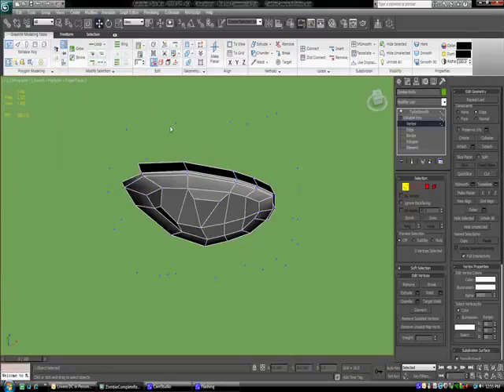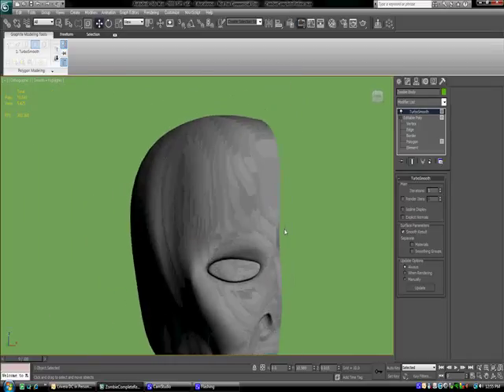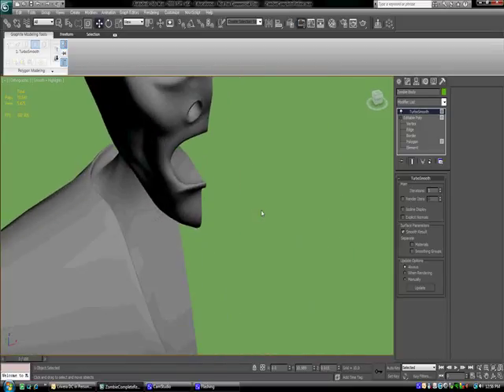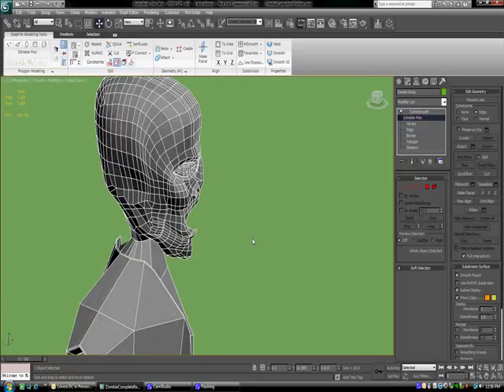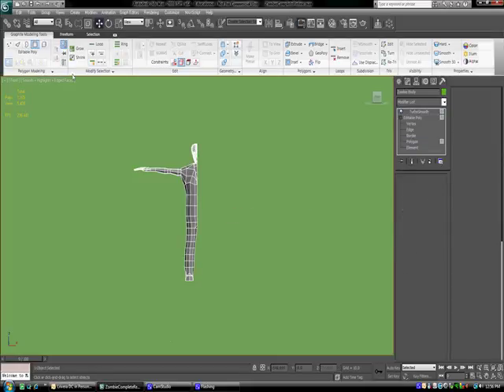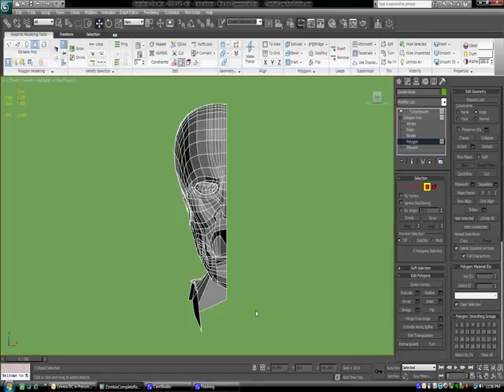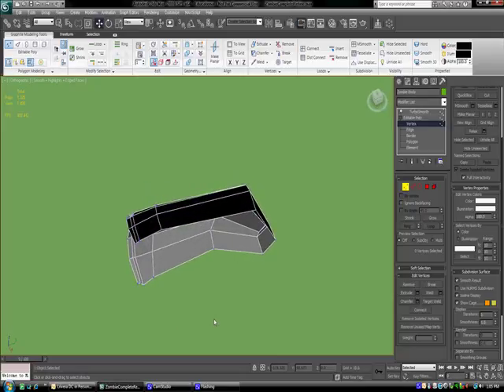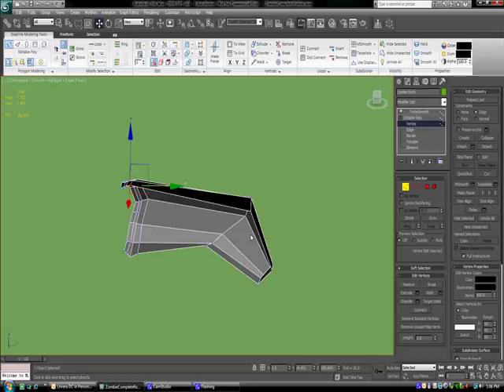From Model Sheet to Model - Refinement Part 12 of 19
Continuation of the "From Model Sheet to Model" series, this is installment 2.
The 19 parts of this tutorial cover refinements to the original mesh.
Adding and removign or edges and polys.
Edge chamfering for better turbo smooth.
Detail additions for boots, clothing and face/mouth.
Introduction to 3DS Max Graphite Modeling tools including;
Auto ring and loop
Ring and loop flow tools
No cats were harmed during the making of these tutorials although I came very close to killing one in particular.